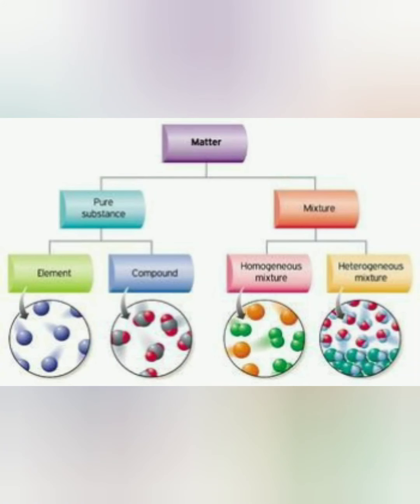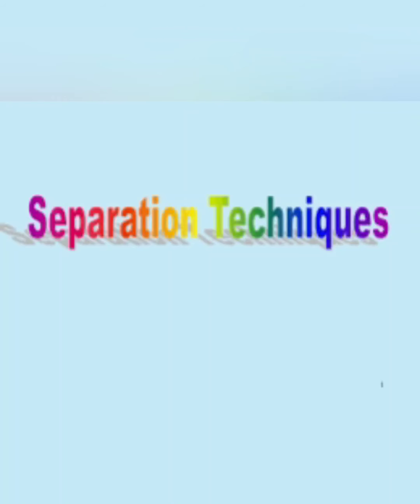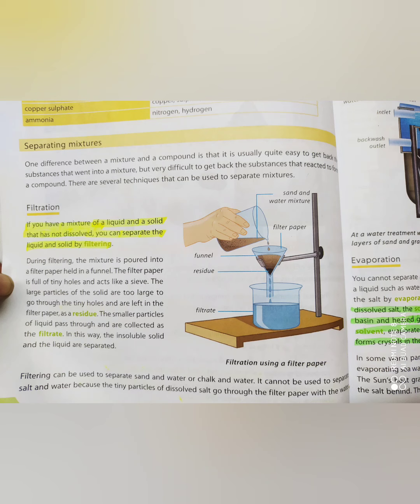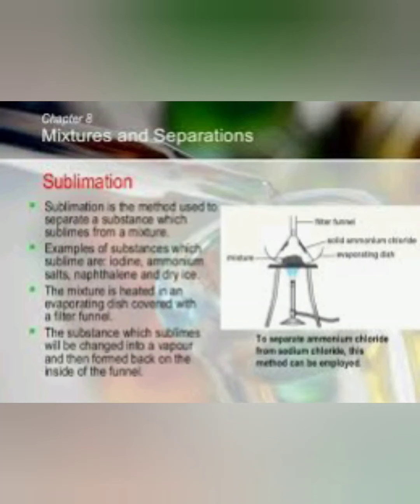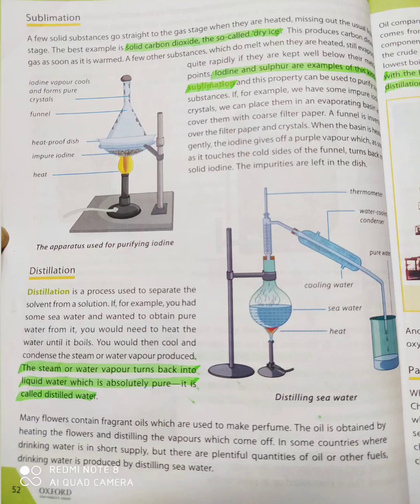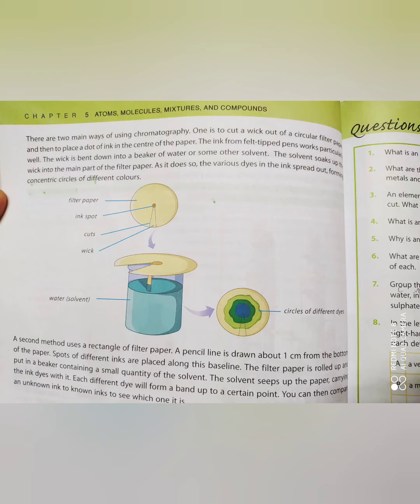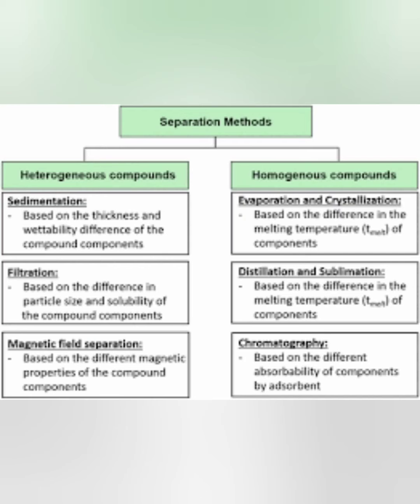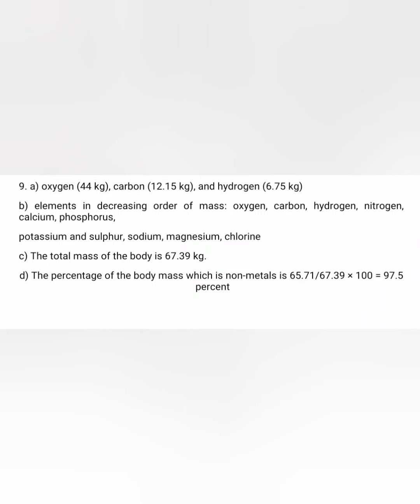SeperationTechniquesOfMixtures | Science Grade VI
Oxford Secondary Science Lecture # 5 for students.
A good video in a Home schooling program. Reading of Page # 50 - 54.
With answer of Question # 9